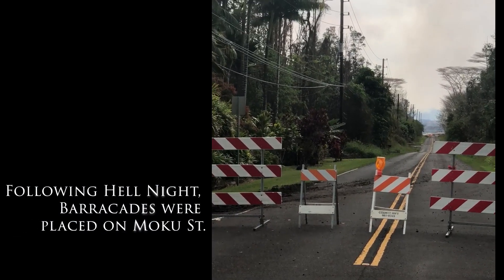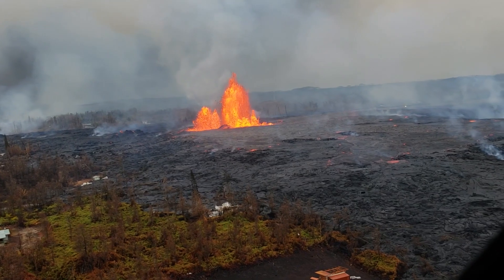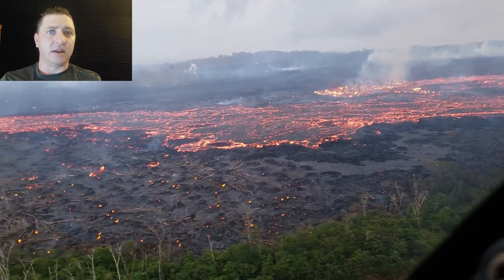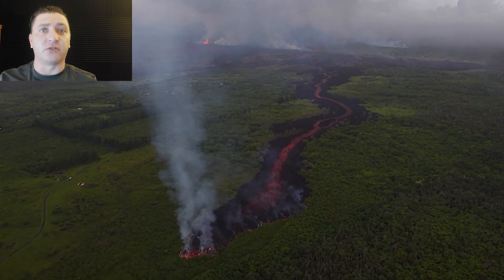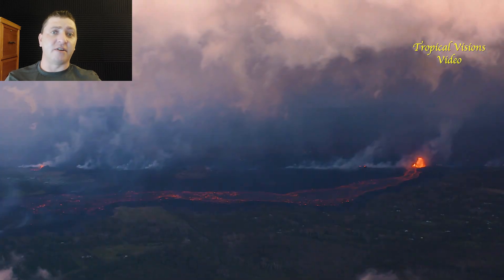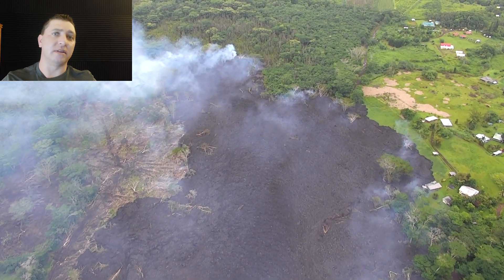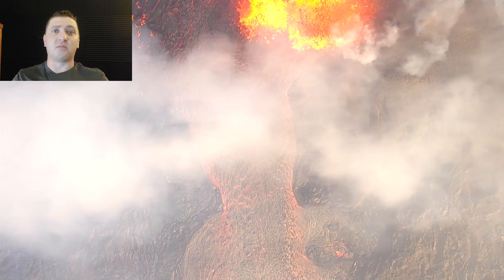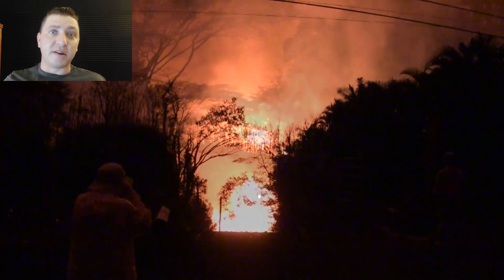Drones On - May 29th and 30th, 2018 Kilauea Eruption - Where The Lava Goes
Combined footage of the 2018 Kilauea Eruption, May 29th and 30th. In this episode large lava flows from fissure 8 wraps around the Puna Geothermal Venture property as the lava flow splits into multiple fingers running downslope. Reticulite covers the ground downwind of Fissure 8, and some of the issues around the late night evacuation of Kapoho.

Footage in this episode courtesy of USGS, DOD, Hawaii County Civil Defense, Mick Kalber, Scott Wilson, Ikaika Marzo, Andrew Hara, and Stacy Welsh.